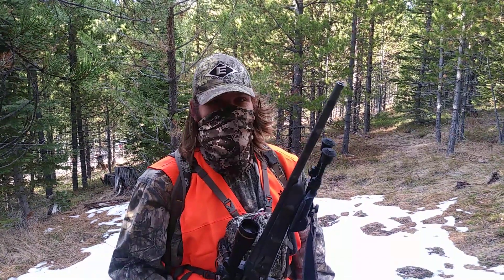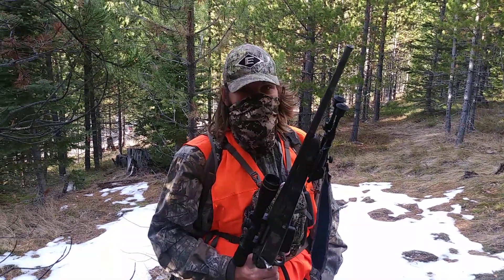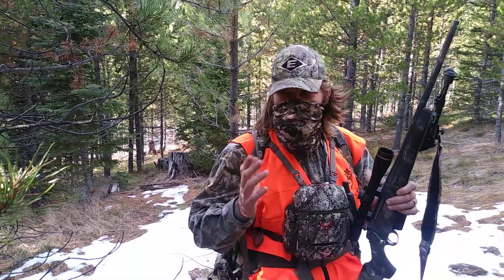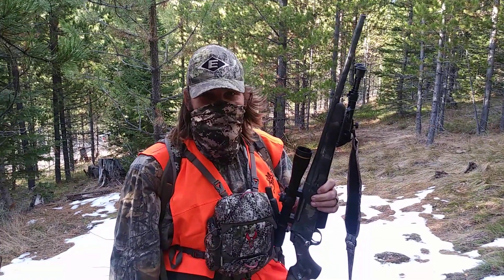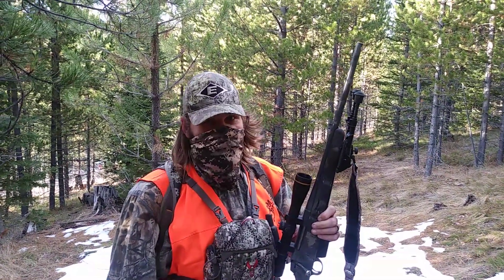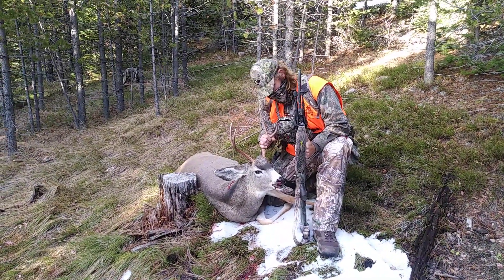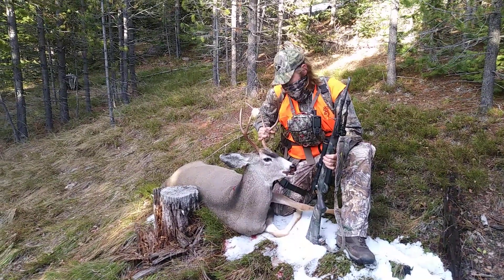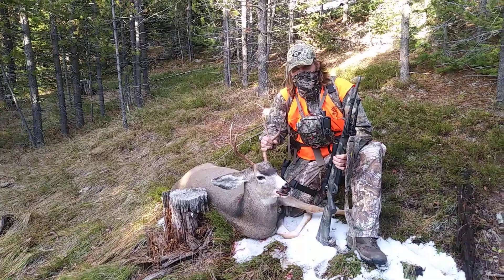Successful Montana mule deer hunt!